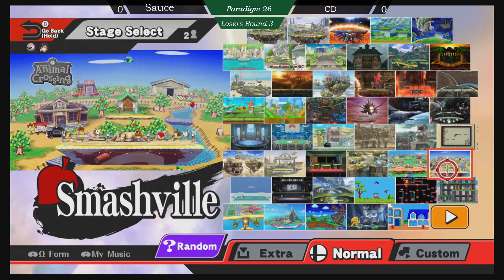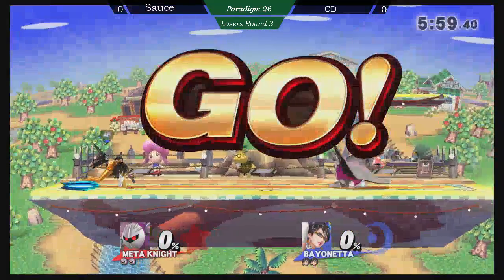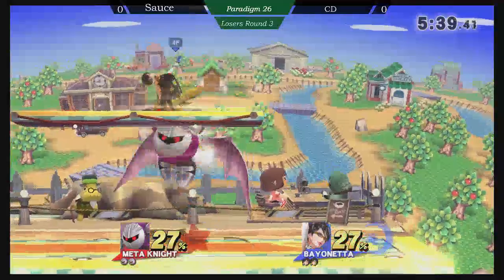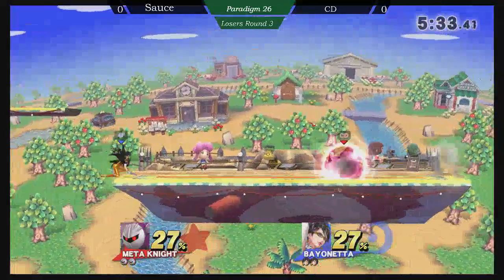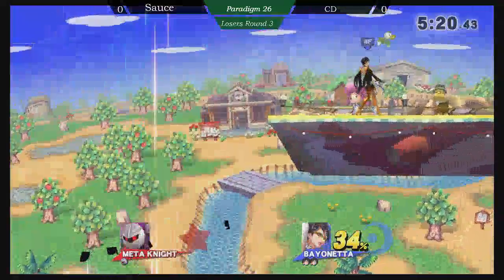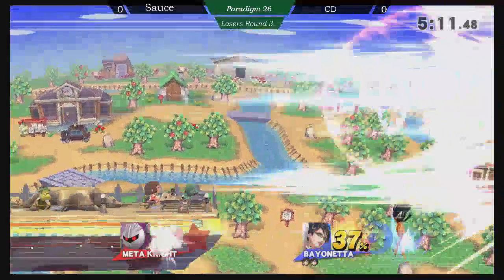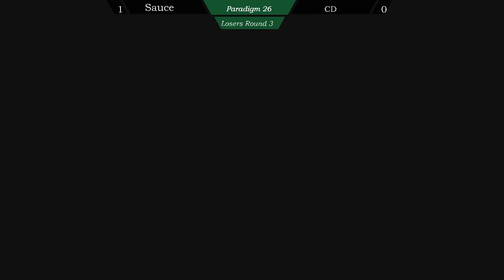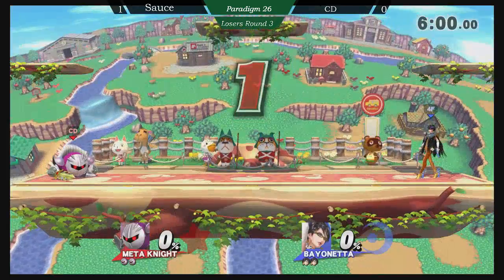Paradigm 26 Losers Round 3 - CD vs sauce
Paradigm 26 Losers Round 3